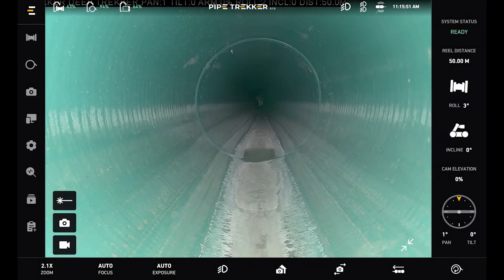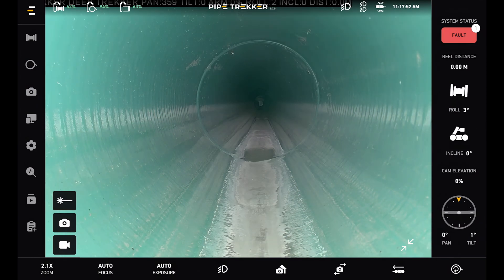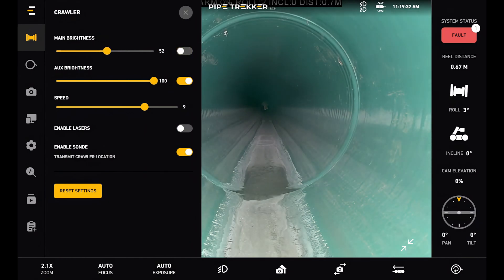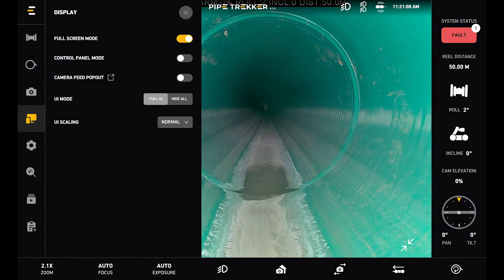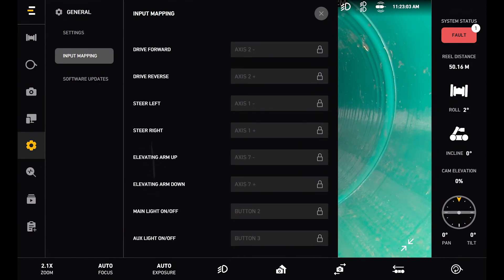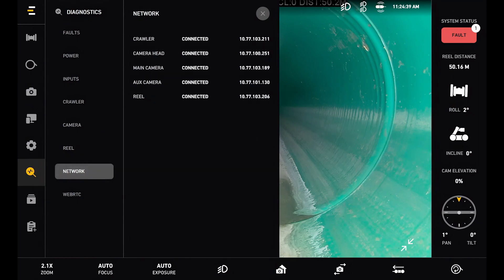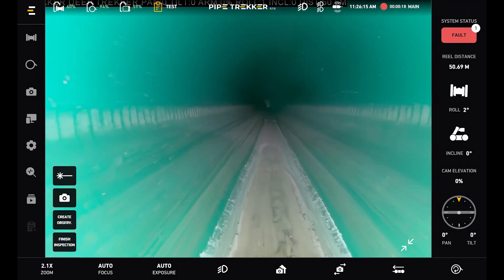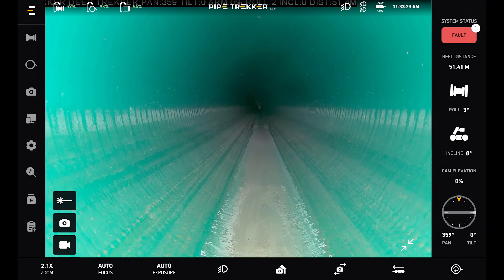Pipe Trekker Tablet Controller Walkthrough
Pipe Trekker's comprehensive POV style walkthrough of the Rugged Tablet Controller and Control Software.

Learn more about Pipe Trekker and our latest A-200, the industry's first portable and submersible CCTV pipe crawler!